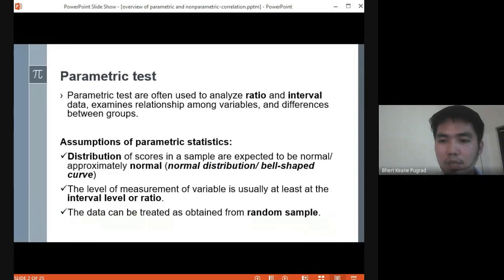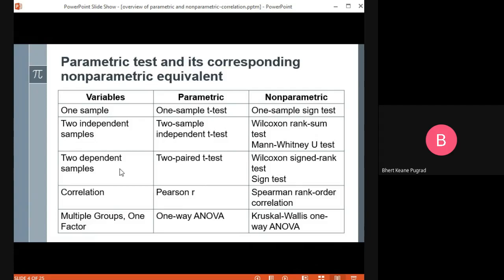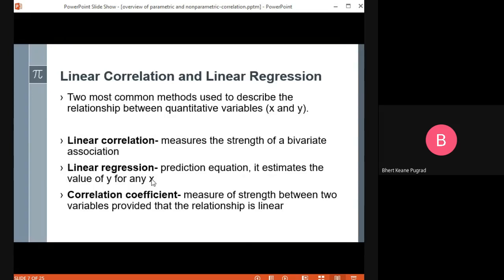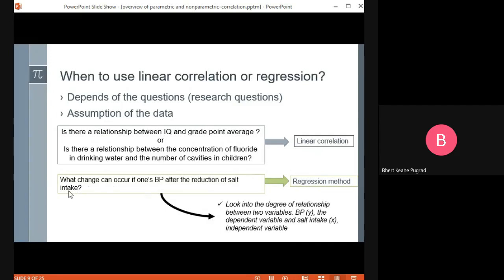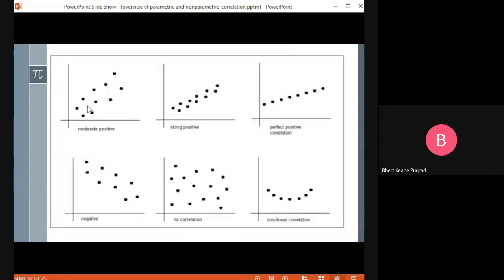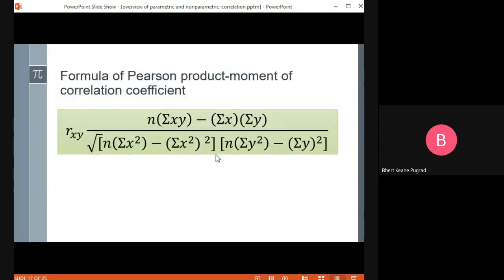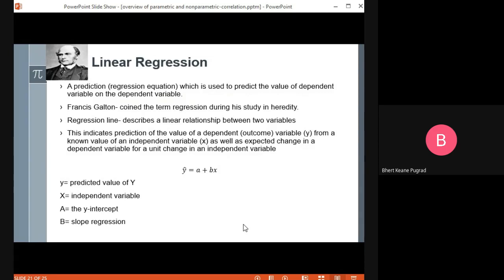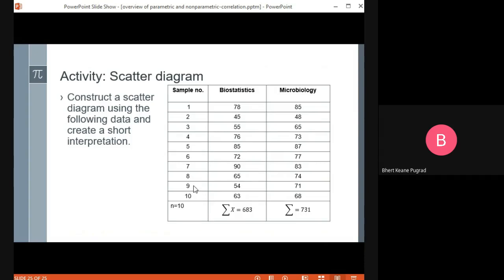Overview of parametric & nonparametric test